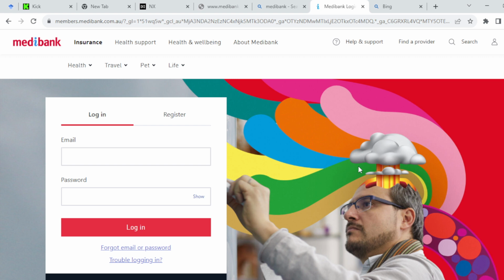How To Claim For Health Screenings On Medibank (Quick Tutorial)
Today we talk about How To Claim For Health Screenings On Medibank, so stay until the end of the video to see the full explanation.